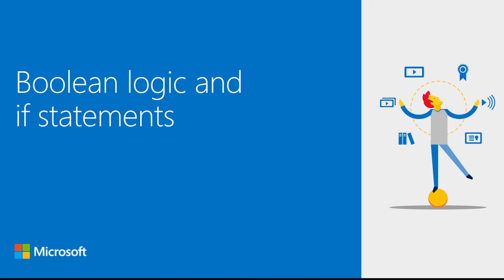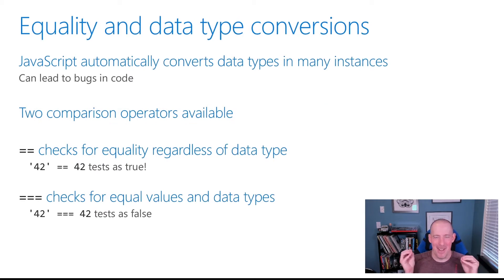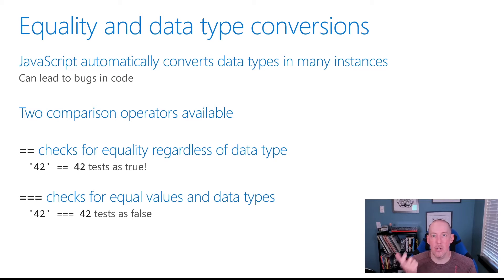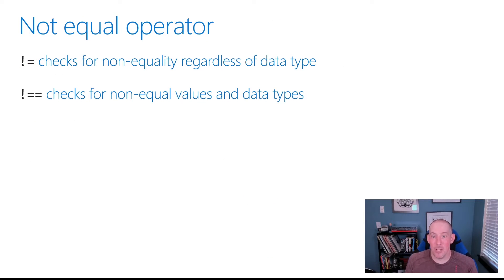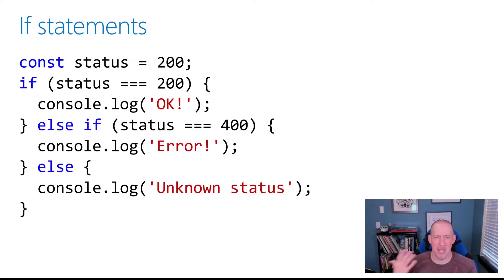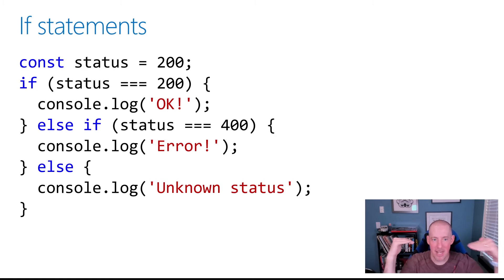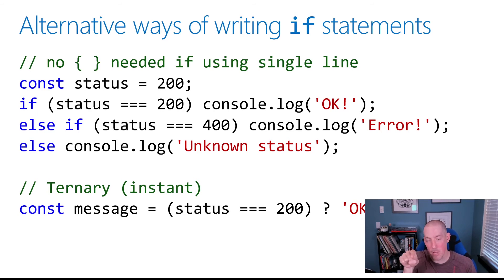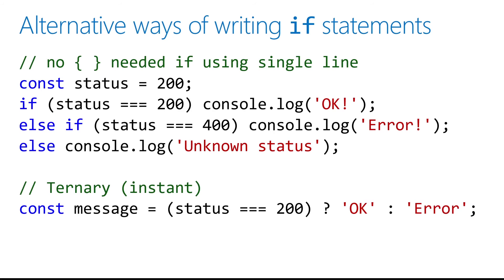Boolean logic with if statements [25 of 51] | JavaScript for Beginners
Applications make decisions. The core to any decision making is branching using an if statement. We're going to talk through how Boolean values work, and the core syntax for if statements.